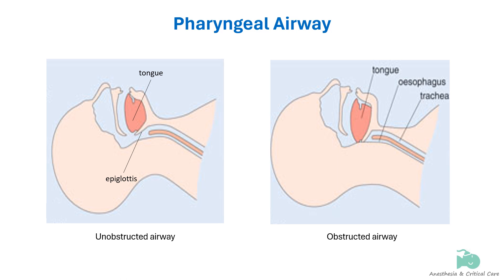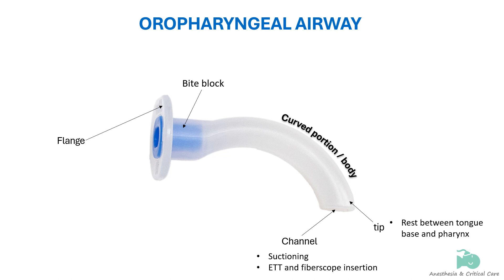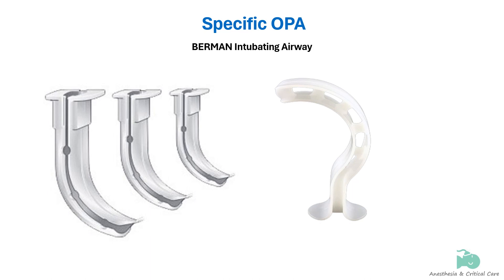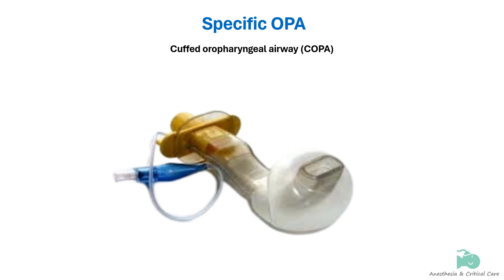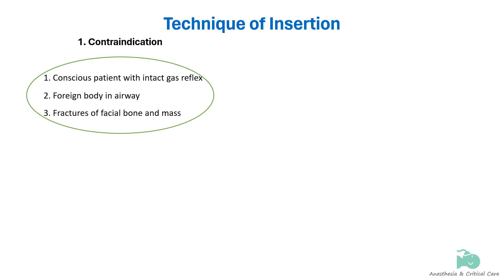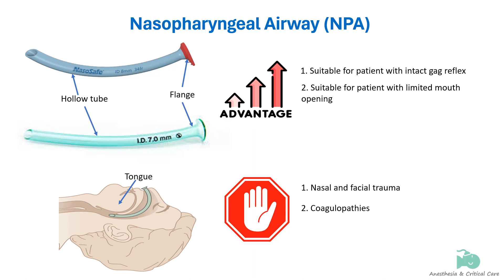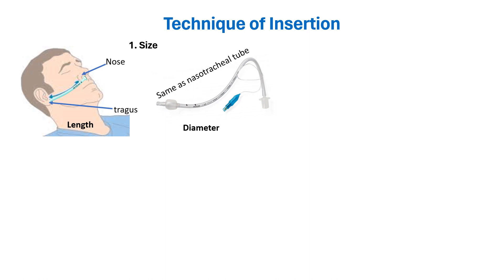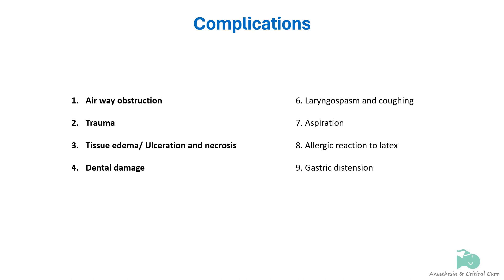Oropharyngeal and Nasopharyngeal Airways | Airway Management Devices